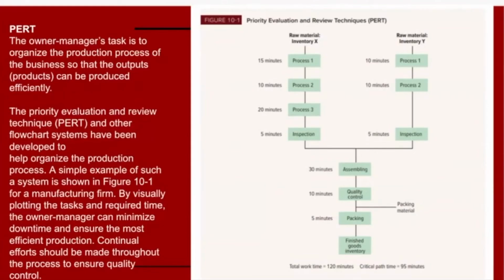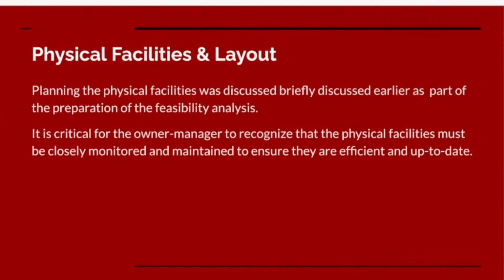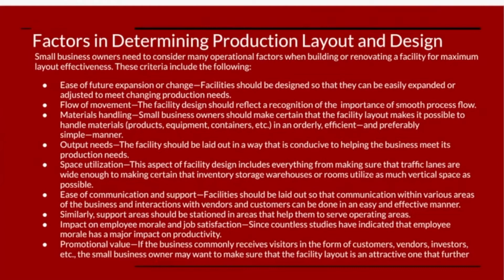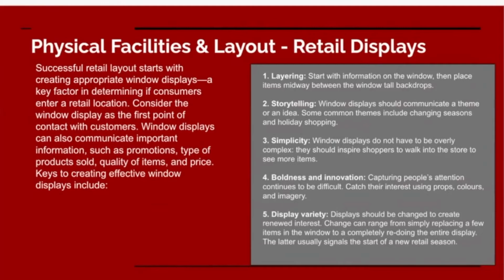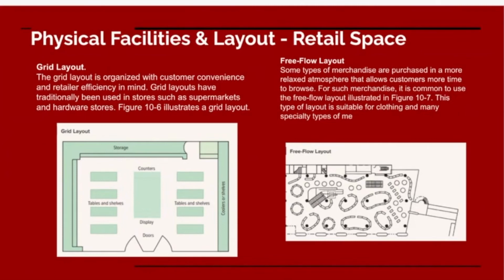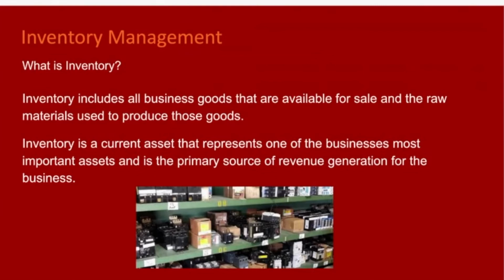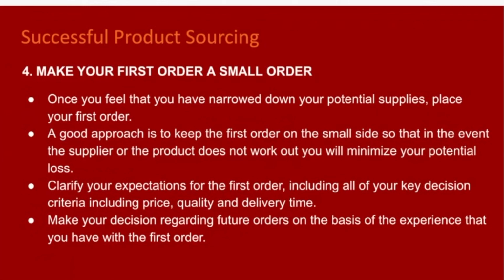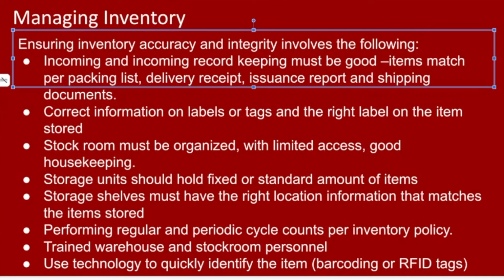Unit 5 - Operations